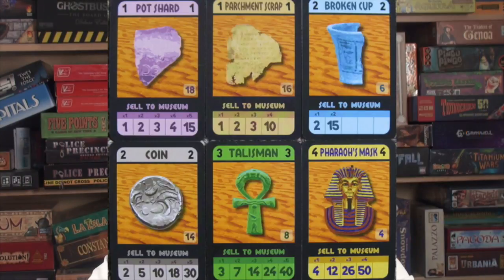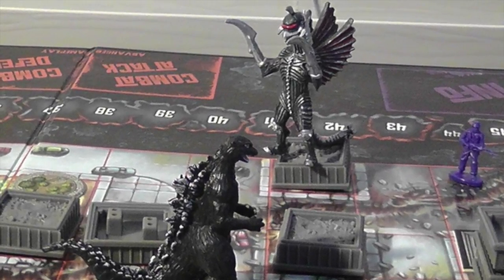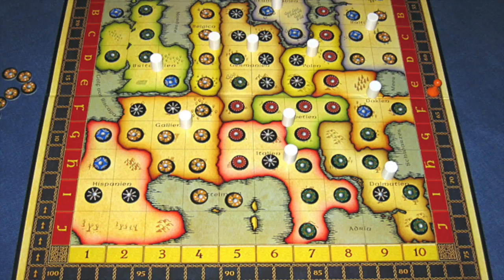Rewind and Review June 10, 2012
board game review Rewind and Review June 10, 2012